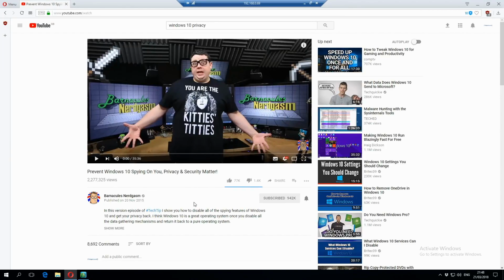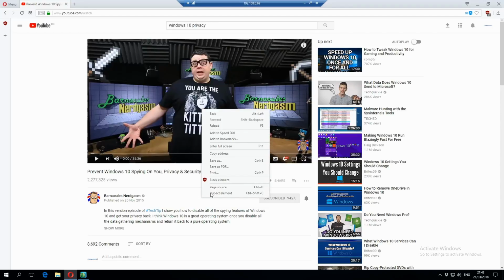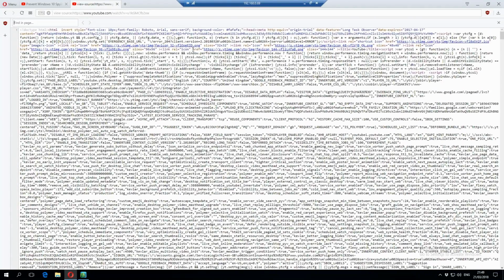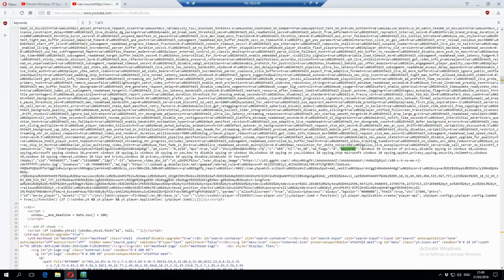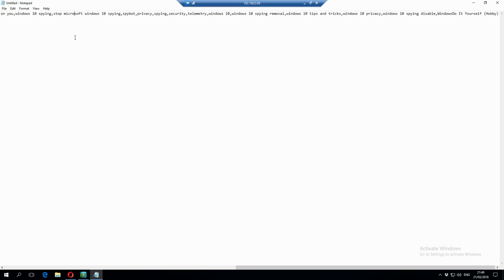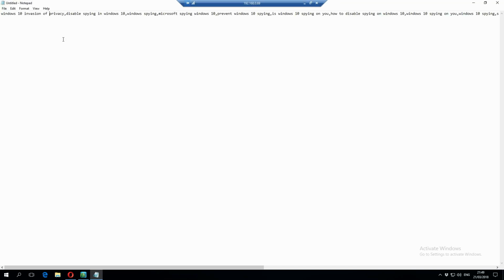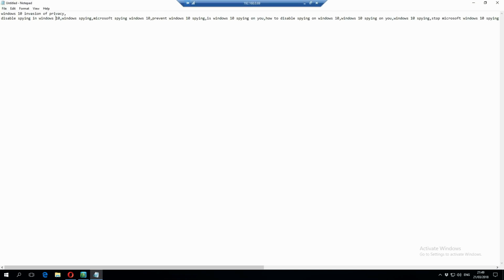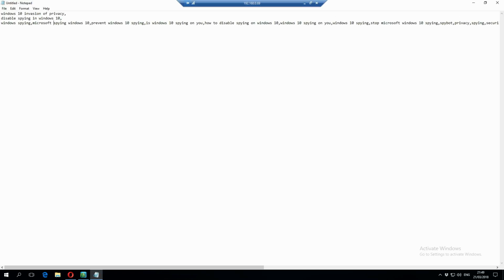Get More Views On YouTube With Keyword Piracy (@youtube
Get More Views On YouTube With Keyword Piracy. Who is better placed to show you how to rank higher in YouTube video search results than the people who already rank there! Follow this tutorial and find out!